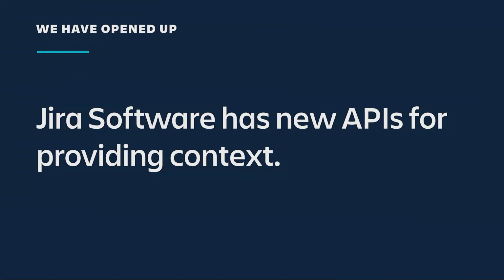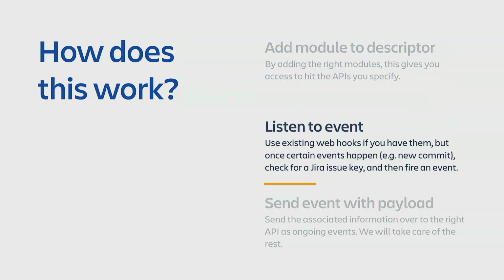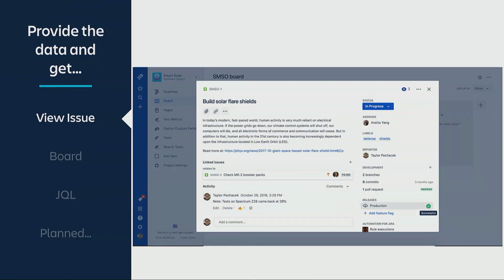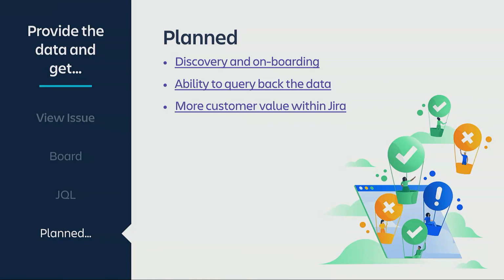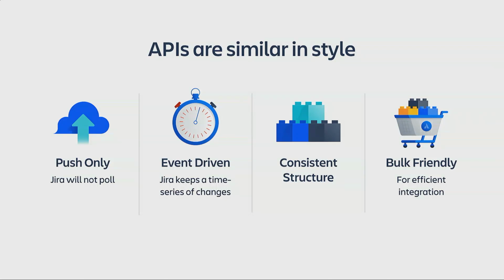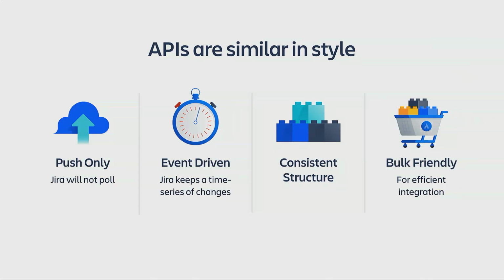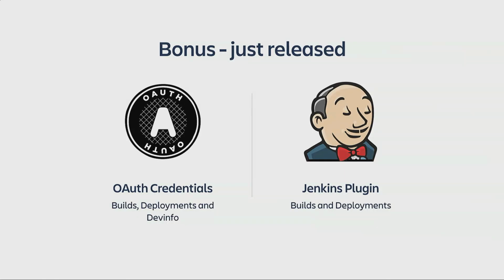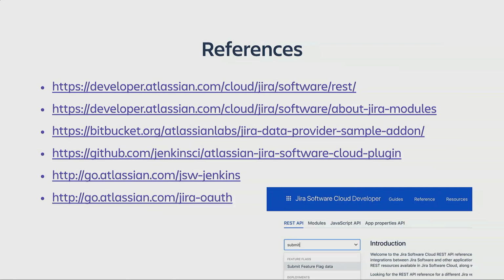Integrate CI/CD Pipelines with Jira Software Cloud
Key development information, such as source code repositories, build servers, feature flag providers, and deployment services from CI/CD providers (both Cloud and On-premise), are now available in Jira Software Cloud.

Join Oliver Burn, Senior Architect for Jira Software Cloud, and learn how to integrate a new CI/CD system or leverage one of the many existing integrations for popular CI/CD providers. Discover how Jira Software gives teams the information they need to make faster, better decisions through continuous visibility.